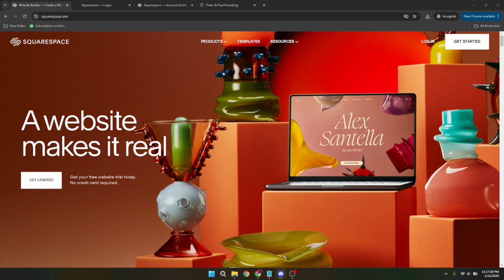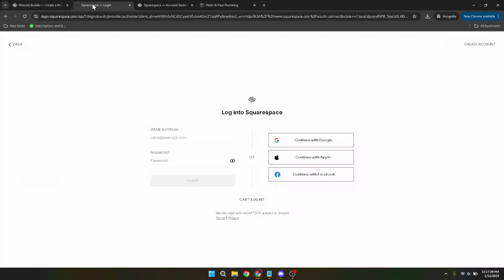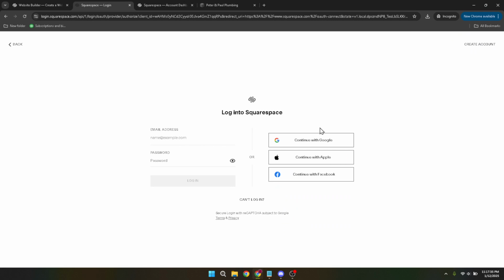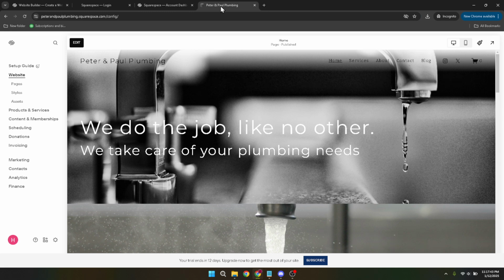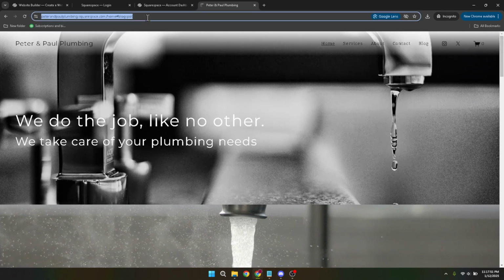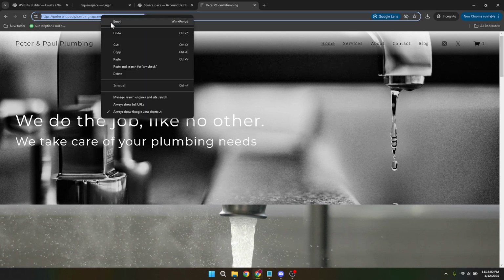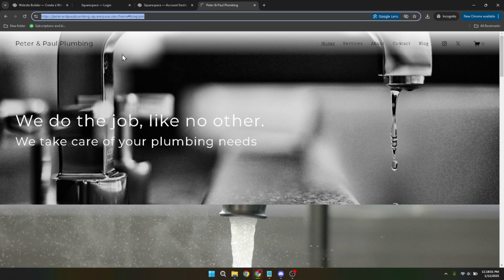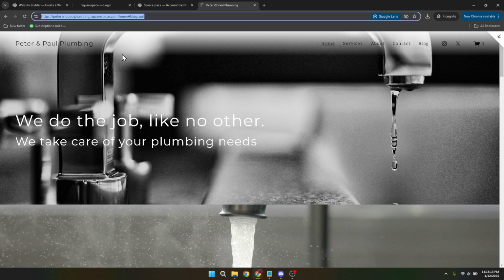How to Share Squarespace Website (Full 2025 Guide)